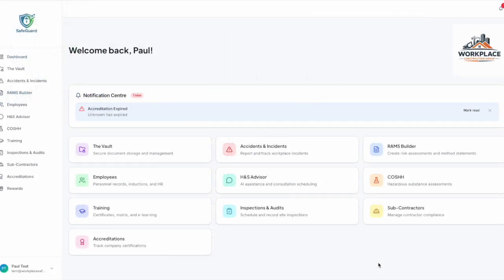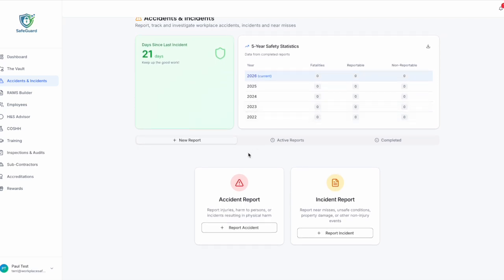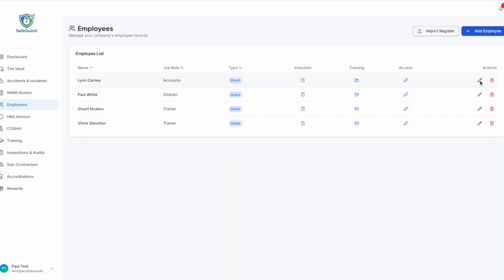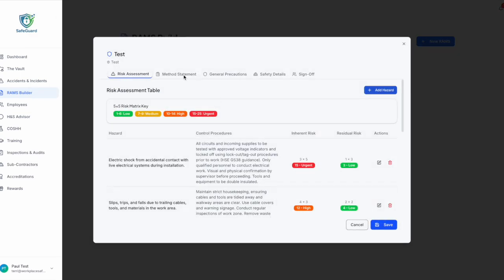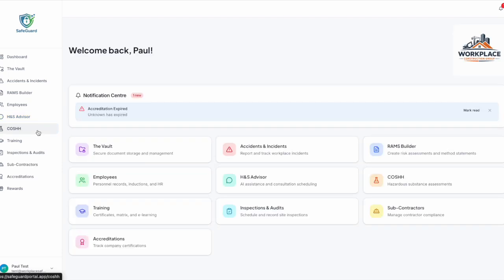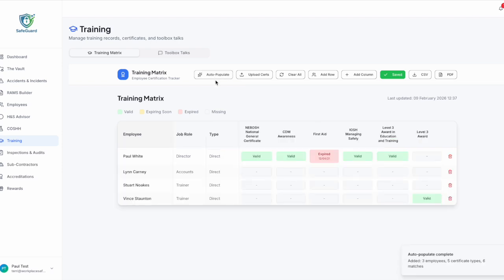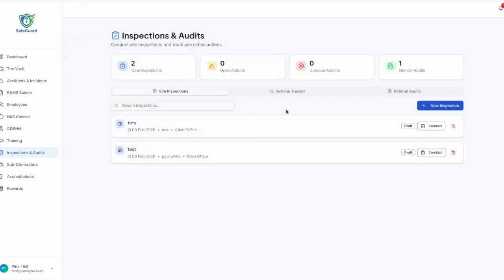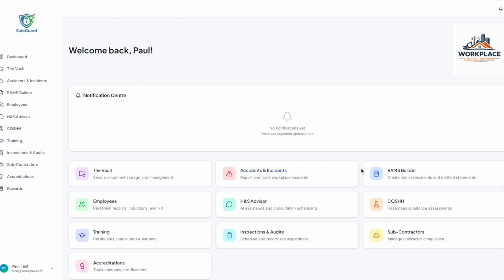SafeGuard Overview & Setup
This walkthrough is for SafeGuard members and shows how to set up and use the SafeGuard platform.

The video covers how to navigate the portal, manage documents, create RAMS and COSHH assessments, handle employee records and training, report accidents and incidents, and keep everything organised in one place.

Designed to help you get value from SafeGuard quickly and confidently.

If you have access to SafeGuard, this video should be your first step after logging in.